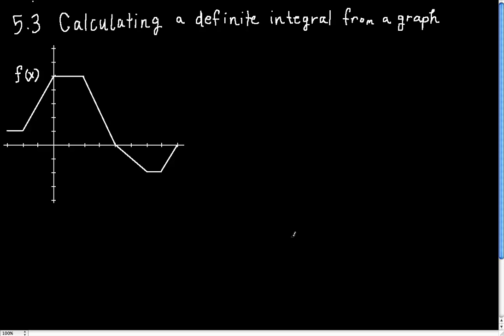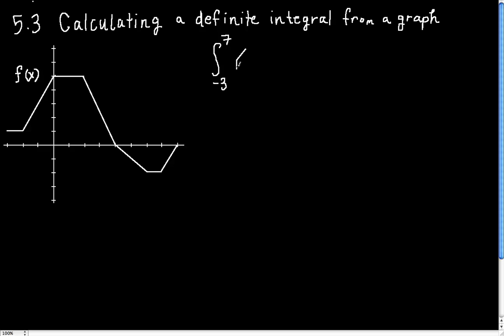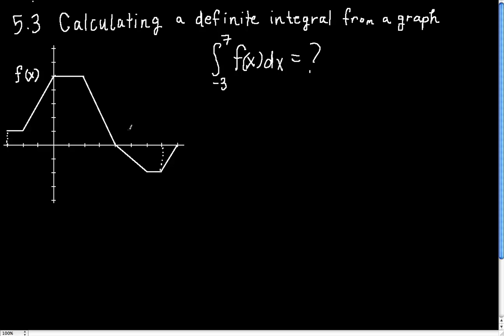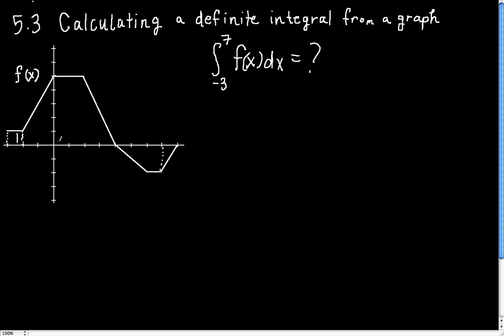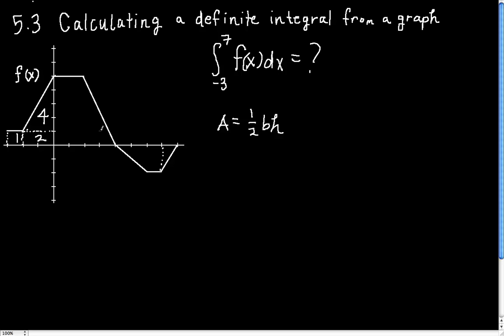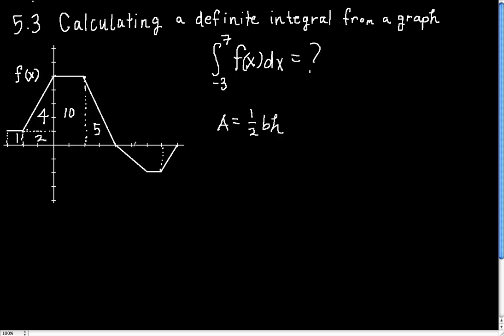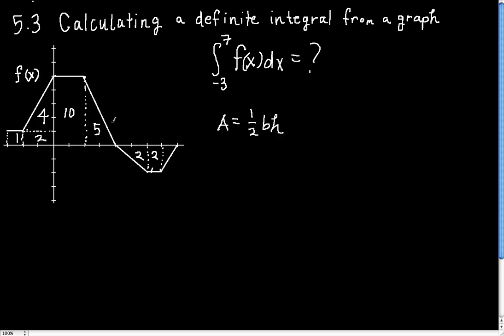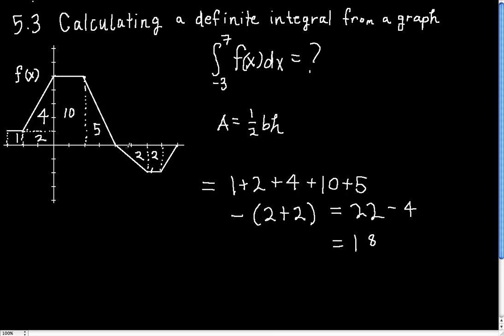Section 5.3: Integrating with a Graph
This video shows you how to calculate the definite integral of certain functions from their graphs.